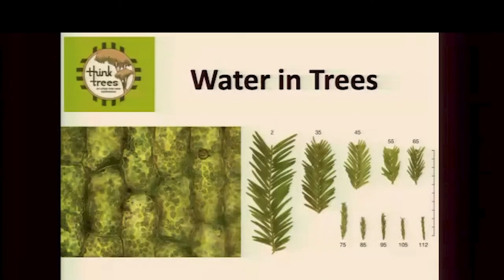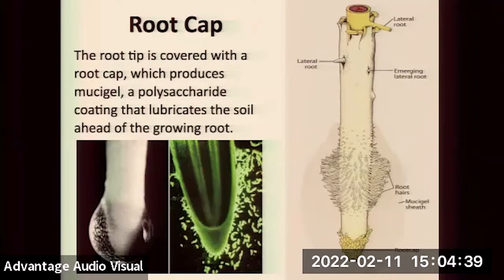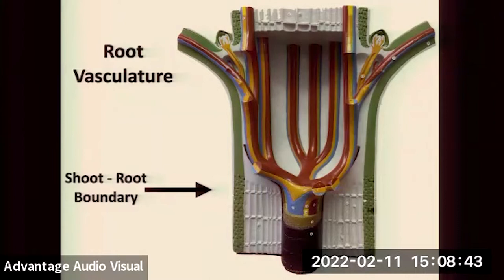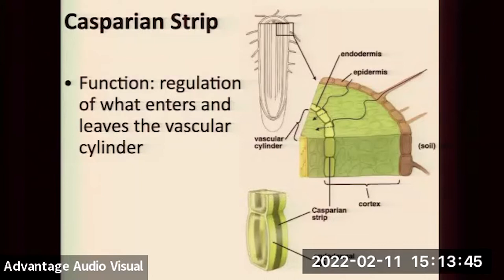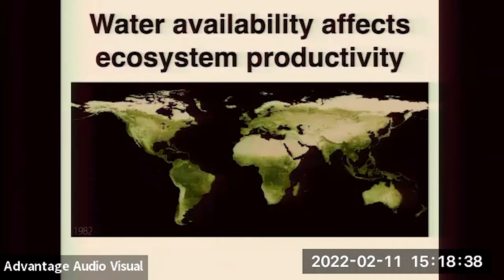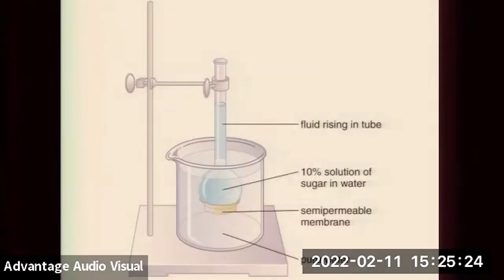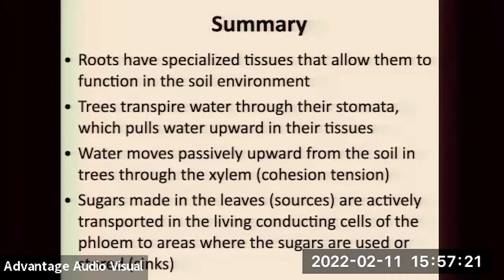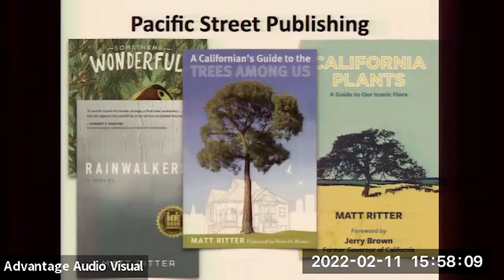2022 TTNM Conference - Water in Trees: Photosynthesis, Respiration, and Stress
No CEU’s will be granted outside of conference attendance.

Dr. Matt Ritter, Professor, California Polytechnic State University

Water can move three hundred feet up to the top of the tallest trees, yet the trees don’t burn a single molecule of energy doing so. In this session, we’ll learn how trees transport water, use it for photosynthesis and respiration, and how these mechanisms are affected by water shortages.

- Arbor Valley Second Street
- Colorado Nursery and Greenhouse Association
- Desert Gardens Outdoor Services, Inc.
- Ewing Irrigation & Landscape Supply
- Green Summit
- Greenhouse and Garden Supply
- Helena Agri Enterprises
- Mountain States Wholesale Nursery
- NEUMARK
- Plant World Nursery and Landscape Supplies
- PNM
- STIHL
- Sunland Nursery
- Trees of Corrales
- Trees Inc.
- Vermeer Southwest
- Winsupply Irrigation & Landscape